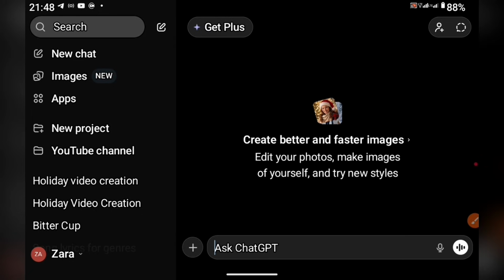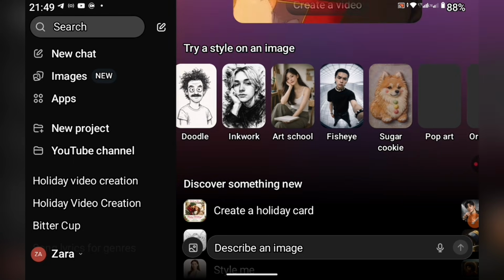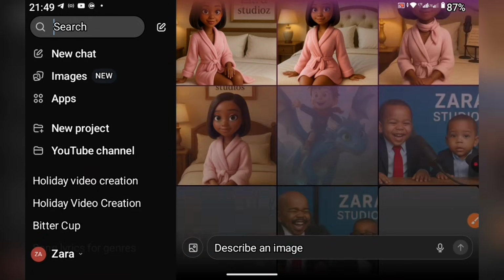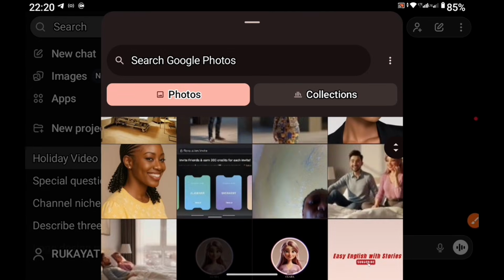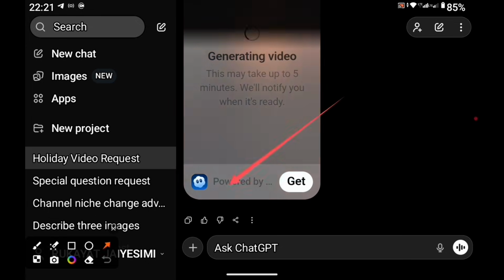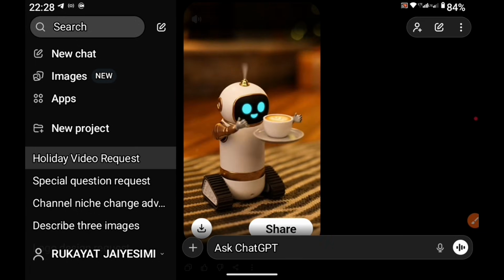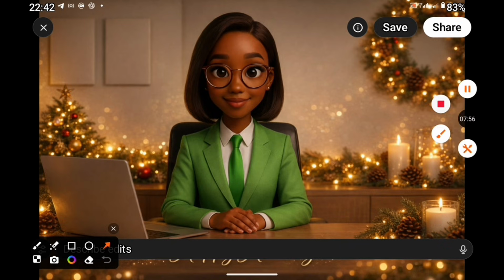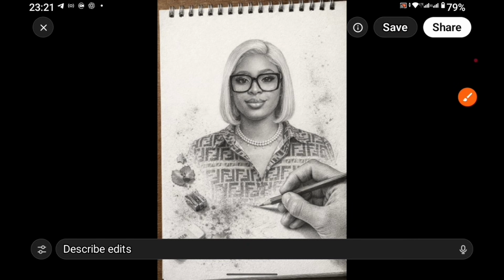Generate Videos & Images from GPT for FREE | No Credit Card Needed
🔥 Yes, you can now generate videos and images directly from GPT — for FREE!
In this video, I’ll show you how to use GPT to create high-quality AI images and video without paying, hitting a paywall, or using a credit card.

In this tutorial, you’ll learn:
✅ How to generate AI images using GPT
✅ How to create AI videos directly from GPT

This method is perfect for:
• YouTubers & faceless channels
• Content creators & marketers
• AI beginners
• Short-form video creators
• Advert, brand & storytelling videos

No expensive software. No technical skills. Just GPT + free tools.
Let me know what you’ll create first — images or videos?